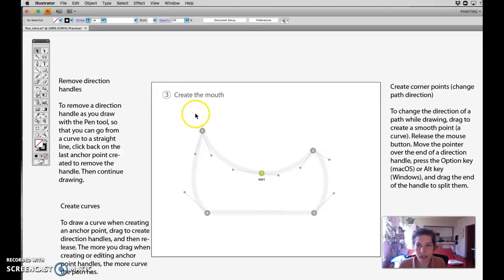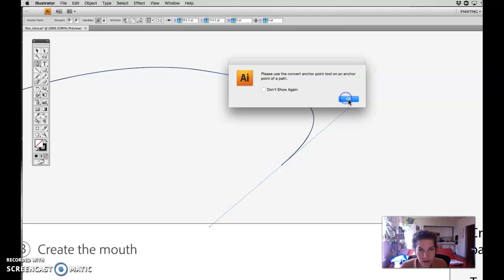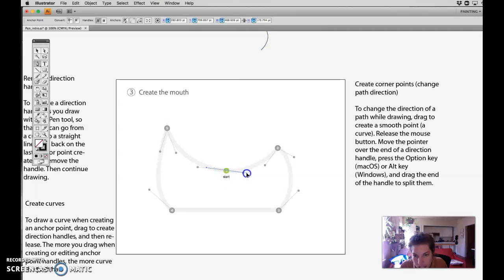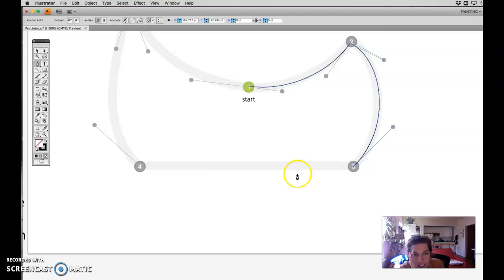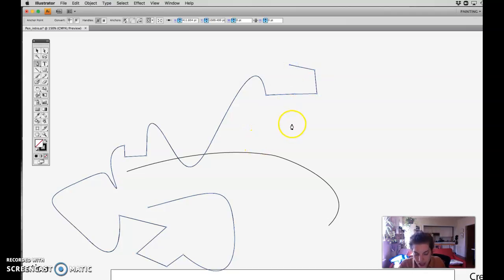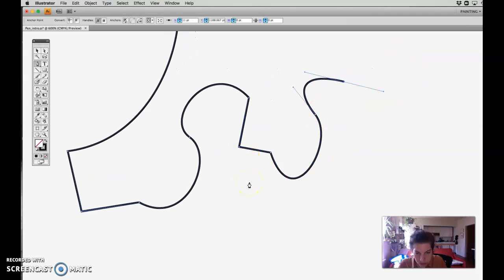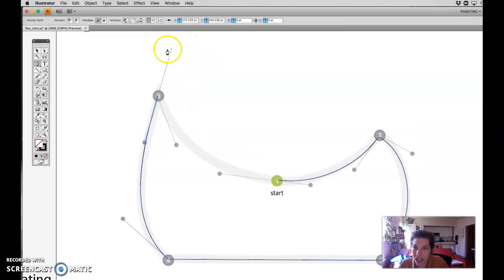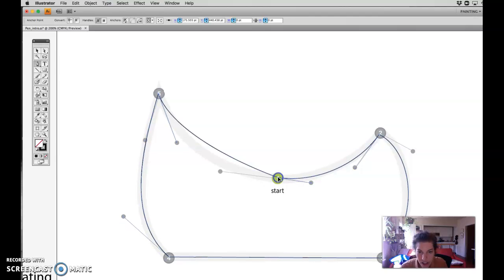Pen Tool Tutorial Help